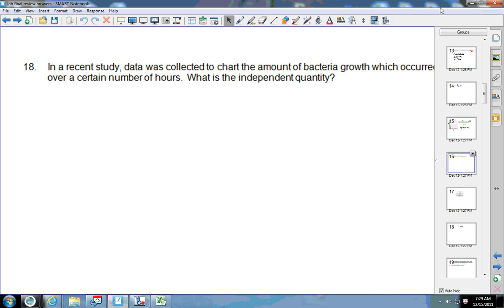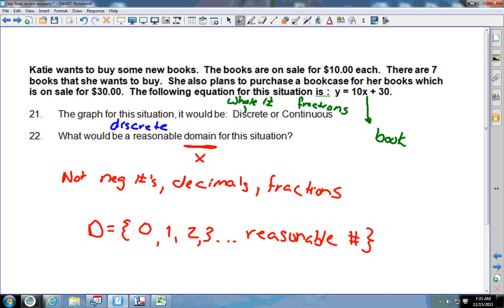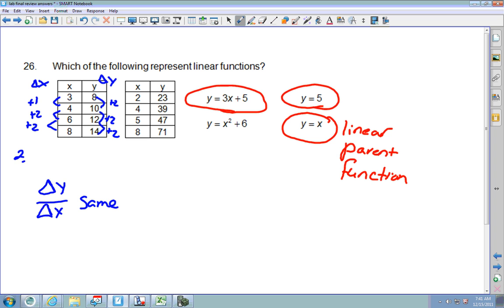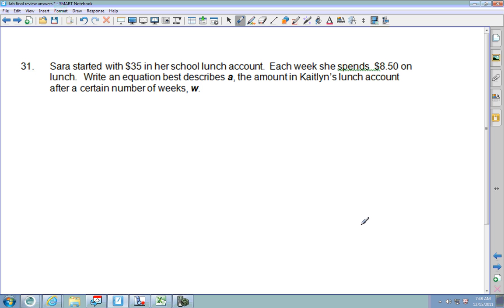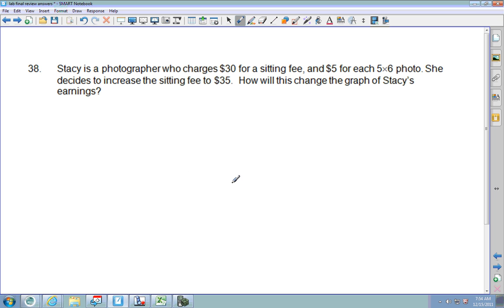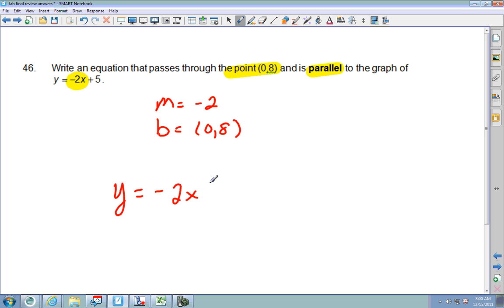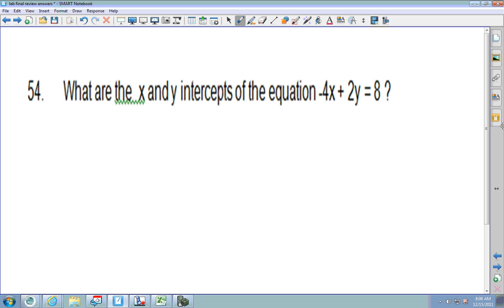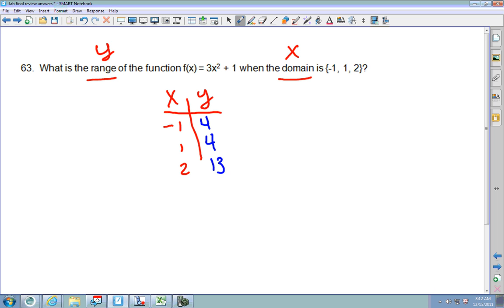Algebra Lab Semester 1 final review